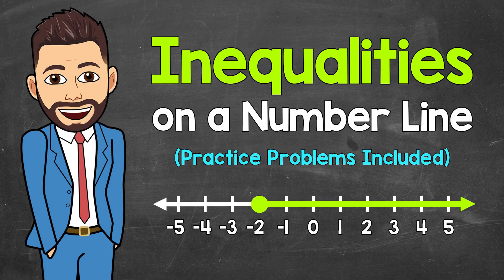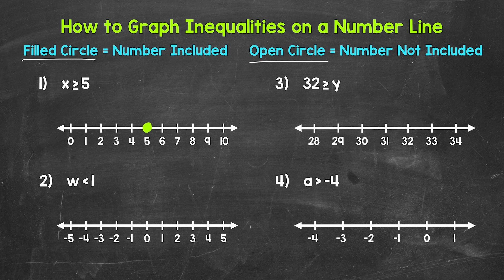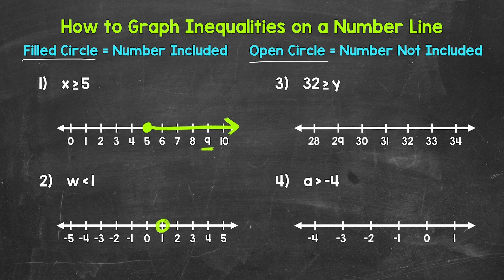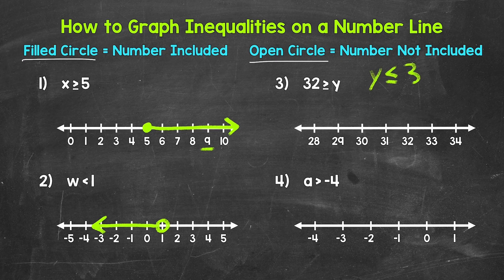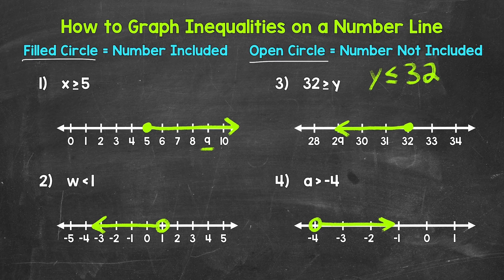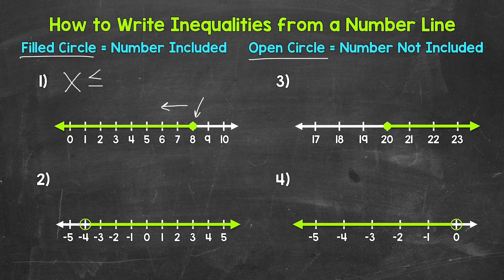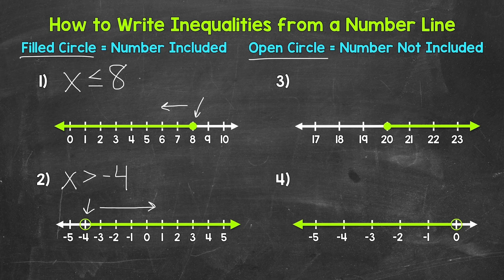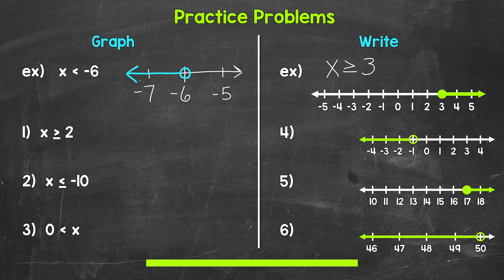Inequalities on a Number Line | Math with Mr. J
Welcome to Inequalities on a Number Line with Mr. J! Need help with graphing inequalities on a number line or writing inequalities from a number line? You're in the right place!

Whether you're just starting out, or need a quick refresher, this is the video for you if you're looking for help with inequalities on a number line. Mr. J will go four examples of how to graph an inequality on a number line, four examples of how to write an inequality from a number line, and then practice problems will be given at the end for you to try on your own.

00:00 = How to Graph an Inequality on a Number Line
05:30 = How to Write an Inequality from a Number Line
09:07 = Practice Problems
14:48 = Answers

This video features the following songs:
Artist = Hotham
Song = In Time

Artist = Hotham
Song = Never Stop

Hopefully this video is what you're looking for when it comes to inequalities.